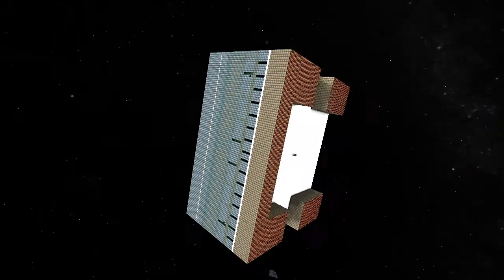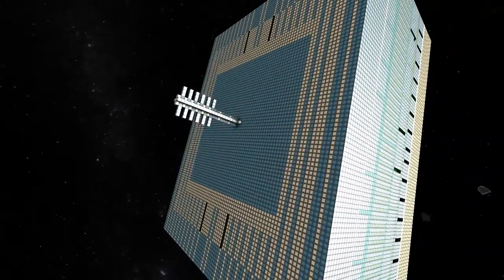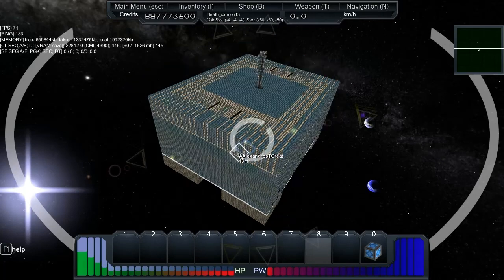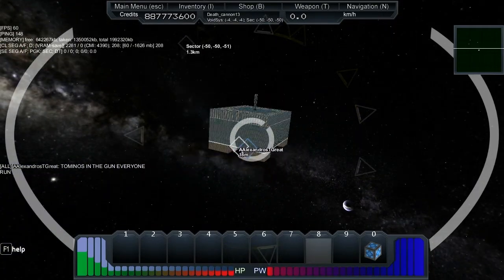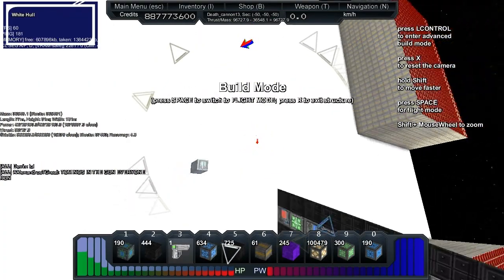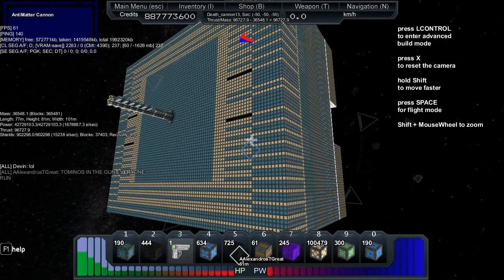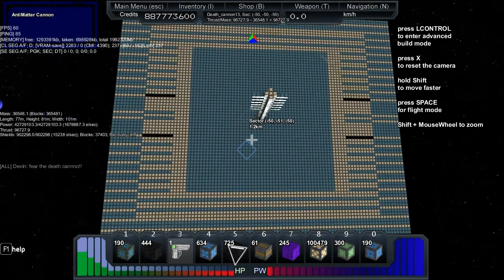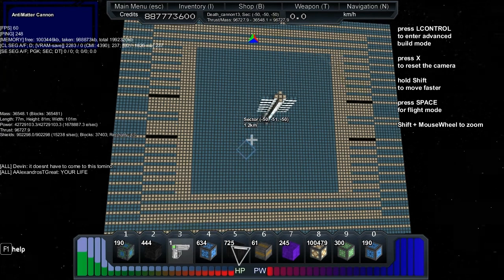Starmade Ep212: Deathcannon13 by AAlexandrosTGreat